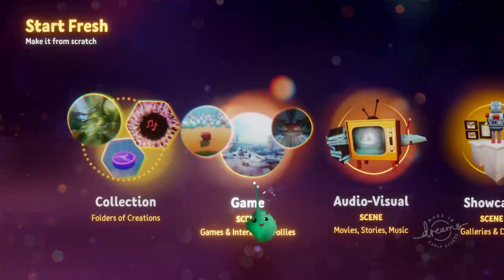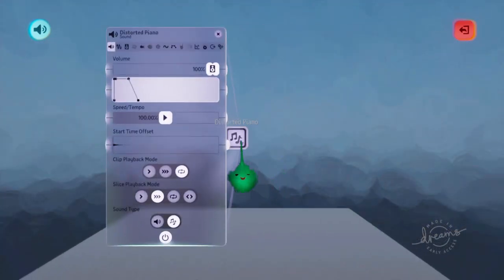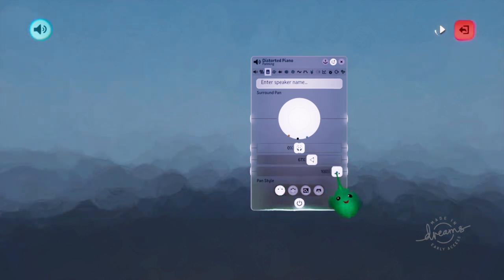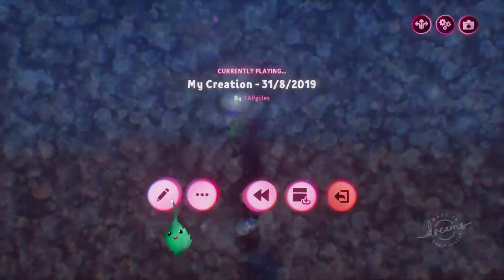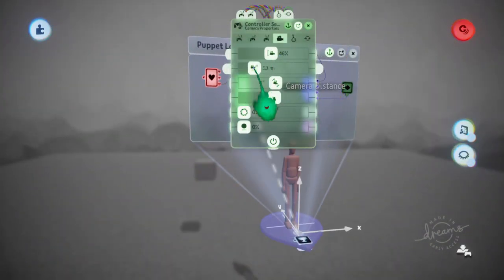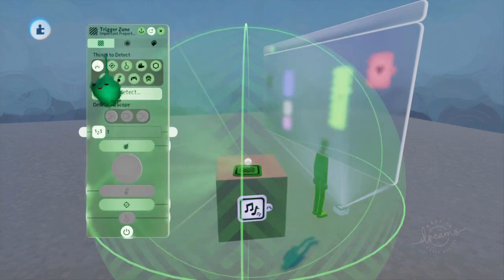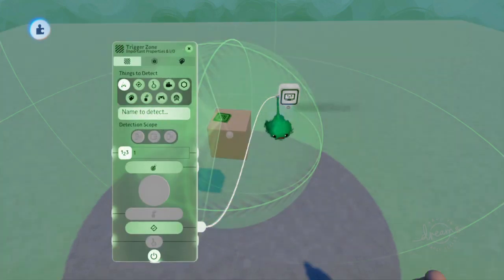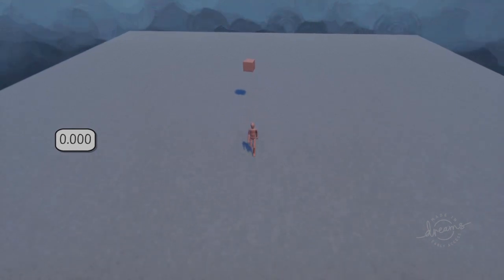Positional Audio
Adding audio to your scene that can only be heard in certain areas can really give the player a sense that they are in a real space with different acoustics in different places. Here's how to make audio come in and out depending on where you are in the scene.
- The 3D Panning setting, pros and cons.
- The Panning rear speaker setting.
- Trigger zone, with fall-off.